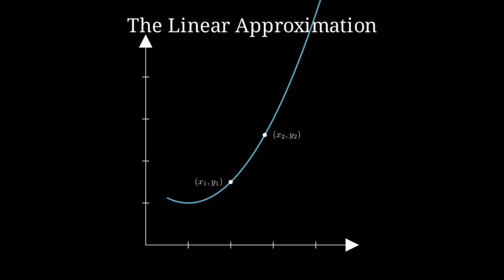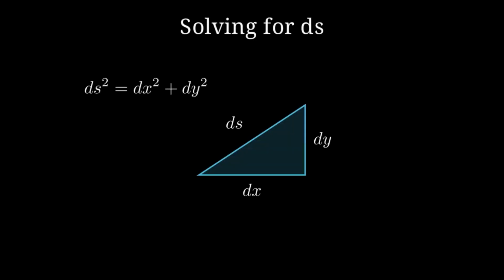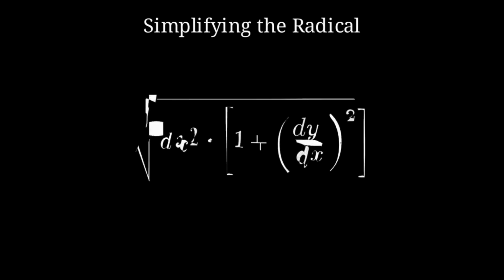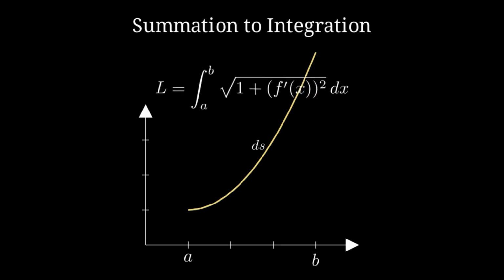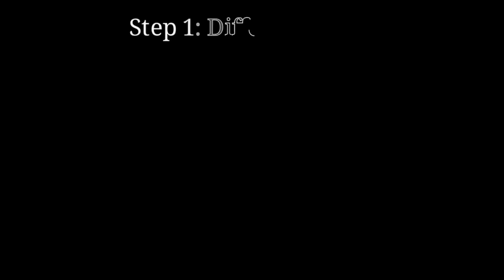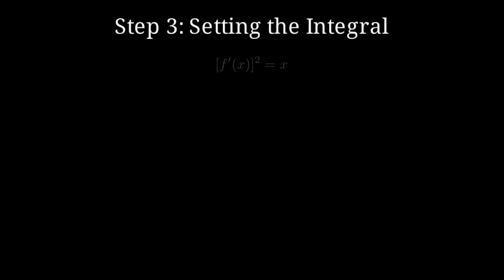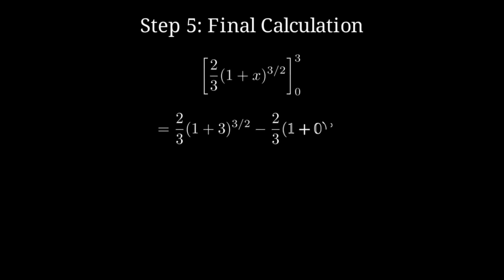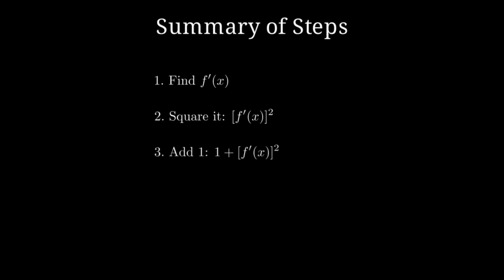Arc Length of Bounded Functions by Integration | A-Level Maths | Vision Solve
Stop getting stuck when applying definite integration steps to calculate the exact perimeter arc length of explicit smooth functions in A-Level Maths! This secondary school math tutorial covers the absolute most critical trick: properly evaluating derivative squares and running radical algebraic simplifications flawlessly before running coordinate evaluations.

Calculus doesn't have to cause immediate cognitive overload. Vision Solve delivers clear structural scaffolding for complex mathematical proofs and multi-variable integration steps, fully personalized to your curriculum documents. Our learning architecture maps variables dynamically across the screen, establishing clear mastery tiers.